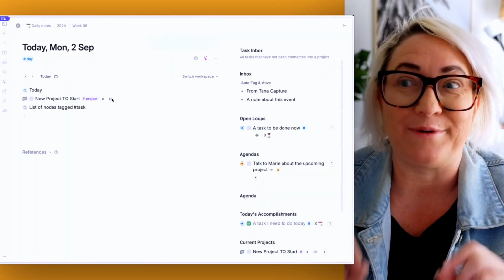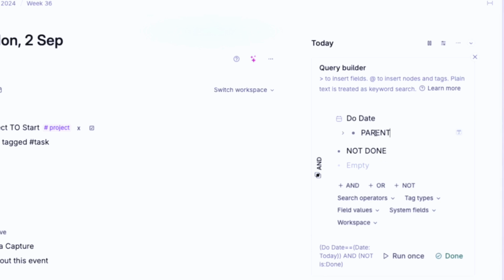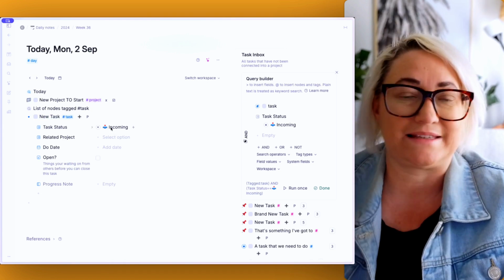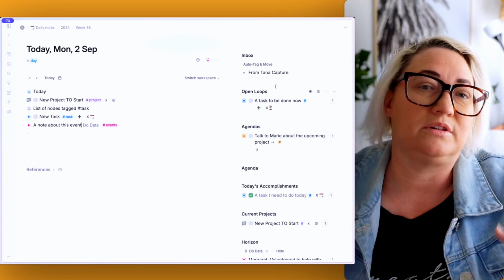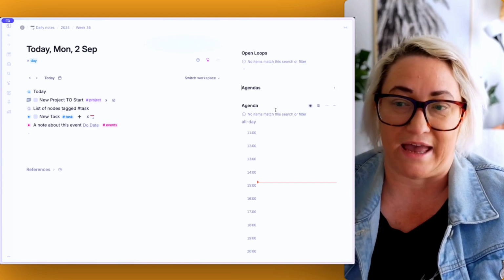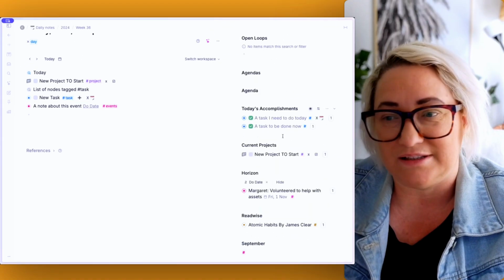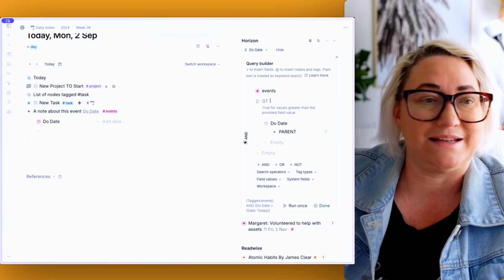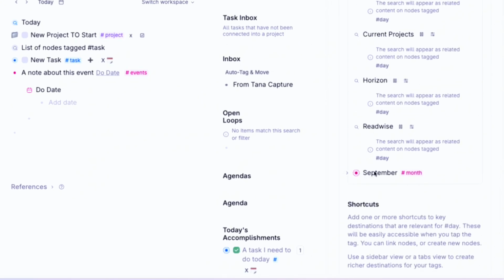Supercharge Your Tana Day Page with Related Content - 10 Must-Have Sections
I've always loved how Tana keeps everything at my fingertips. But with the new Related Content feature, it's like having a supercharged dashboard right on my day page!

But it can get a bit overwhelming to figure out what to include.

So in today's video I've got 10 ideas (with a little bonus) for Related Content Sections you can include on your day page.
Some of my favourites:
- Today's Accomplishments (hello, motivation boost!)
- Open Loops (because who doesn't have those?)
- Horizon view (for all you future-focused folks)+ 8 more!

I'll show you how to set up each one, so you can pick and choose what works best for your workflow.

Timestamps:
00:00 Introduction
01:20 What should go in Related Content
02:39 How Related Content Works
04:27 The PARENT Search
06:05 Today's Tasks
06:52 Task Inbox
08:28 Capture Inbox
09:35 Open Loops
11:04 Agendas
11:56 Daily Agenda
14:15 Today's Accomplishments
15:08 Current Projects
15:55 Horizon Events
17:16 Readwise Inbox
18:24 Current Monthly Plan

/// Become A Tana Pro In 5 Minutes A Day!

/// Build Your Personal Tana 'Mind Like Water' System
Learn how to build your own personal system To Capture, Collect & Organise all your 'things' in Tana

/// Join Tana The Fast Track Course
Want to get up & running with Tana FAST and with no fuss. Join Tana Fast Track & skip the learning curve and endless Youtube tutorials